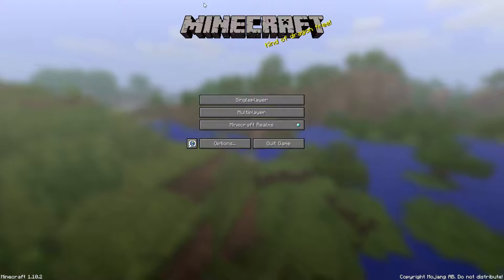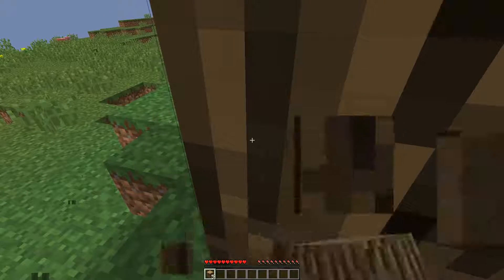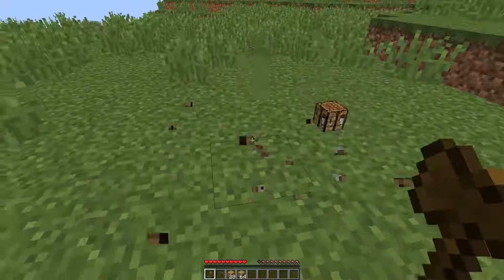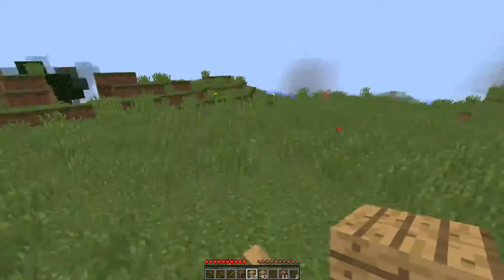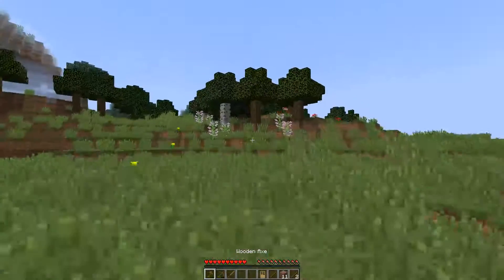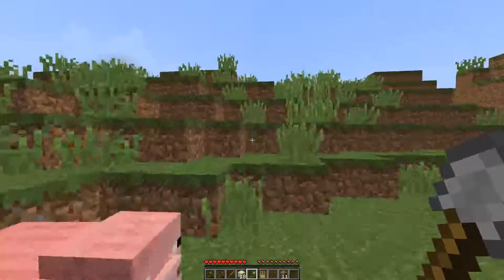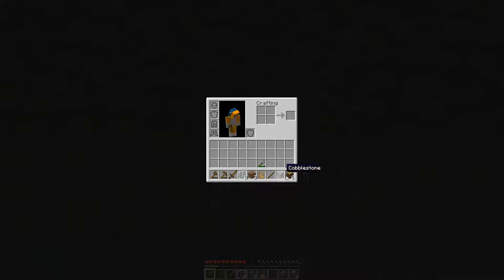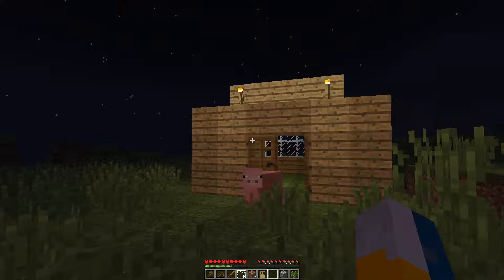Minecraft PC- Survival Series #1 Building the House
Welcome to My Video today we are doing a playing minecraft building the house.
This video may not be copied, re-uploaded or modified in any way, shape or form without the explicit permission of Oliver Moore. If you want to use my video please sent me a email below.